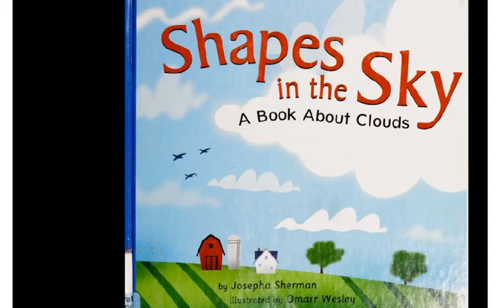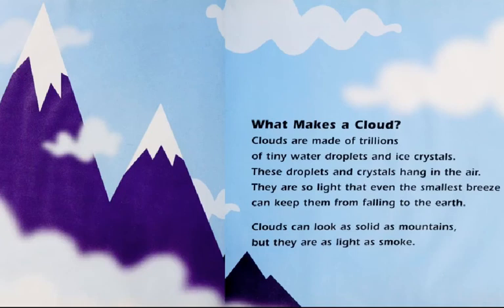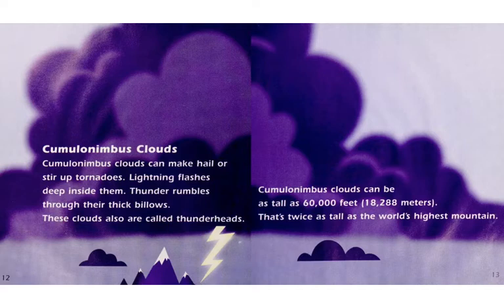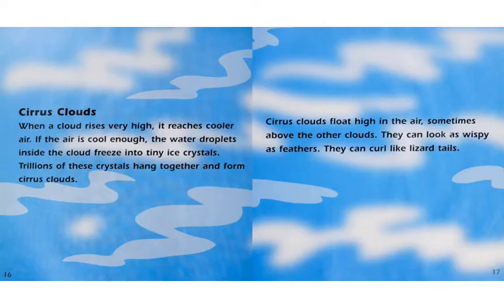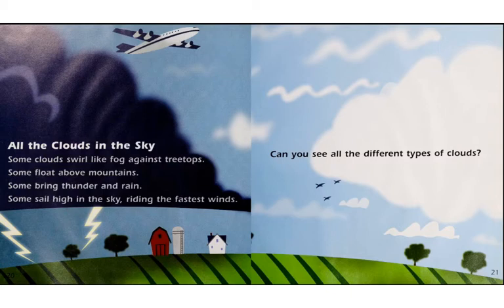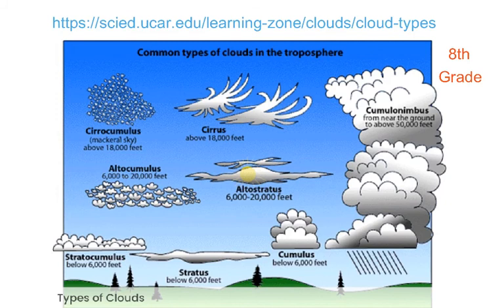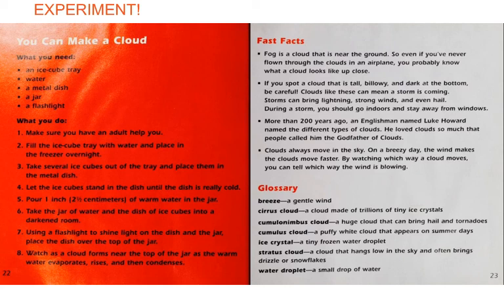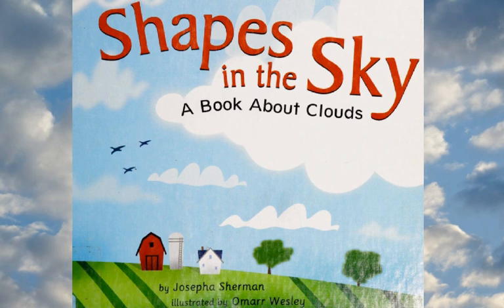SHAPES IN THE SKY: A Book about Clouds by Josepha Sherman and Omarr Wesley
#150 of the Read-Along Stories for Young Learners--SHAPES IN THE SKY: A Book about Clouds by Josepha Sherman and Omarr Wesley [produced originally on the Educreations platform].